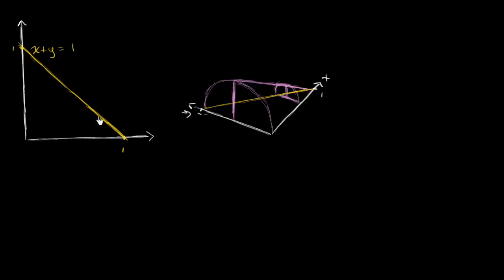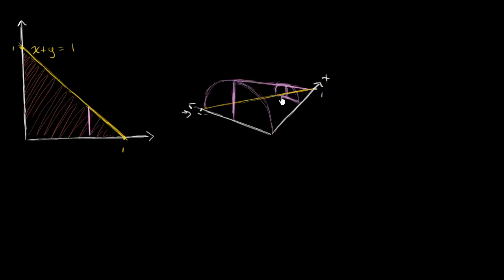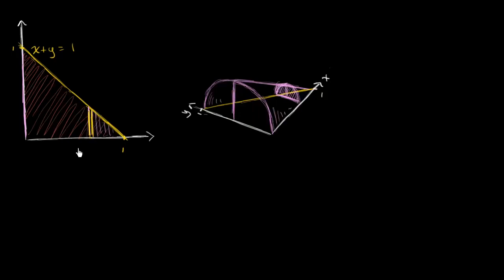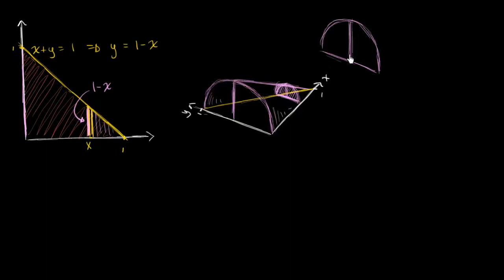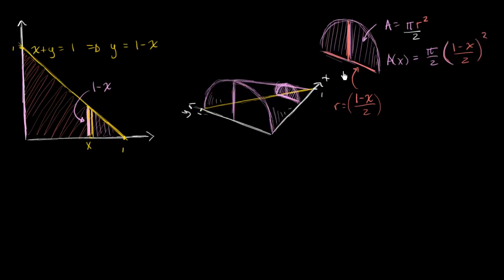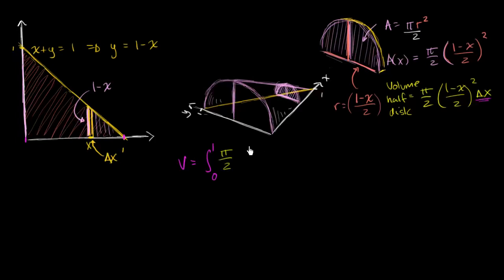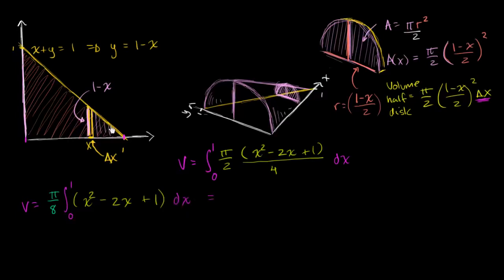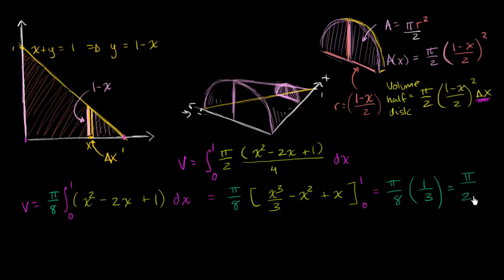Math Integral Calculus - Volume with cross sections semicircle